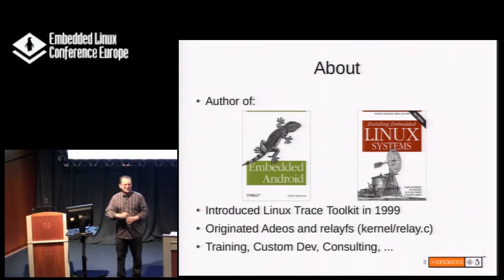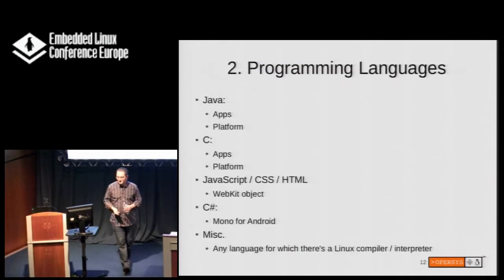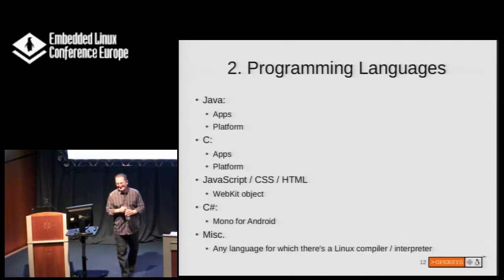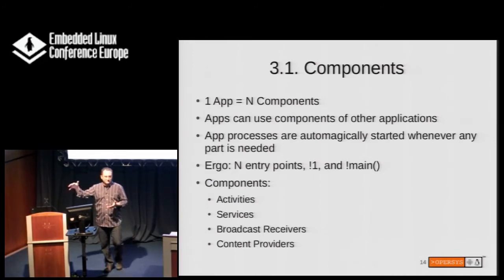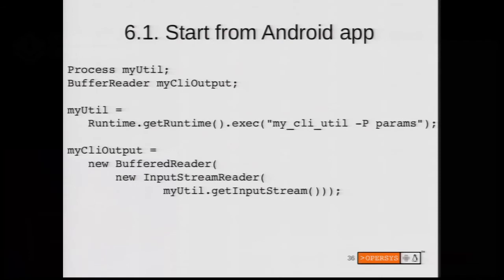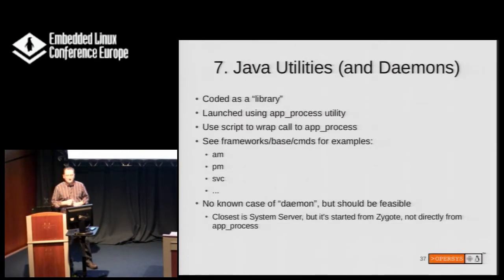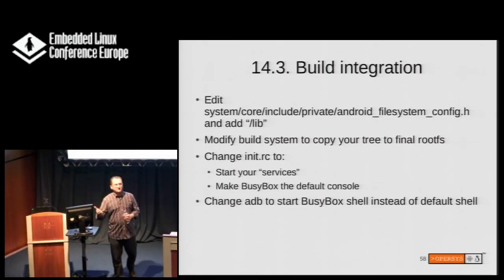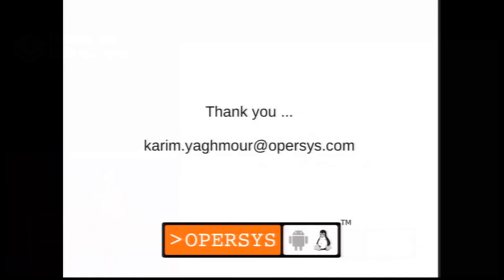Running Code in the Android Stack - Karim Yaghmour, Opersys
The Android stack is huge, by any standard. There are many subsystems, many layers, and many abstractions. Yet, only one very specific set of its layers is documented: the Android app developer API. Still, there are dozens of ways to get code to run in the Android stack, most of which are undocumented or require a firm understanding of the platform_s internals. This talk will go through the various ways to get code to run in the Android stack and explain the pros and cons of each method. From shell scripts to system services, we_ll cover the persistent flag, generating custom SDK add-ons, creating command-line Java applications, running native daemons and launching shell commands from standard apps.